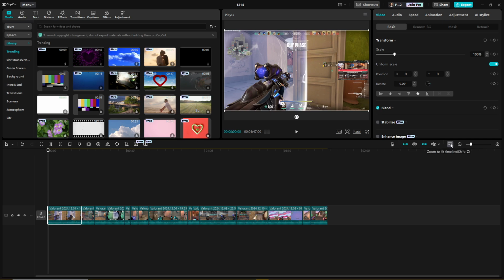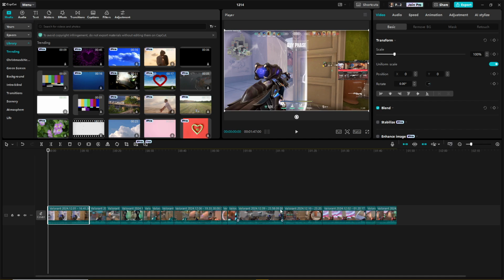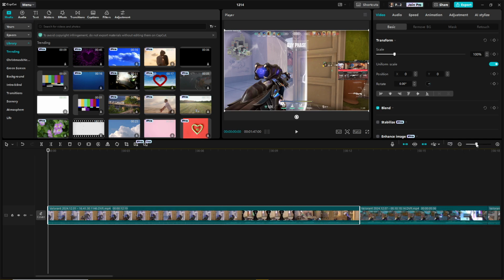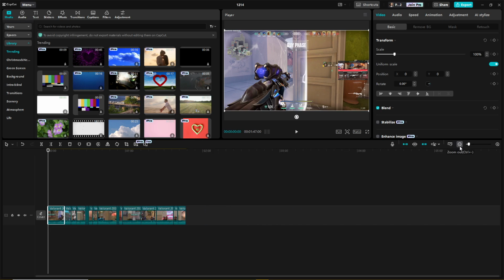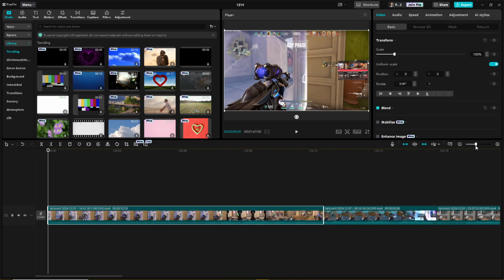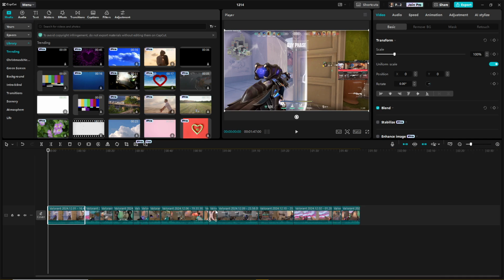How to Adjust the Timeline in CapCut PC (Beginner Tutorial!)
Want to adjust the timeline in CapCut PC? In this beginner-friendly tutorial, we’ll show you how to trim, move, and manage clips effortlessly. Perfect for beginners looking to edit videos smoothly!